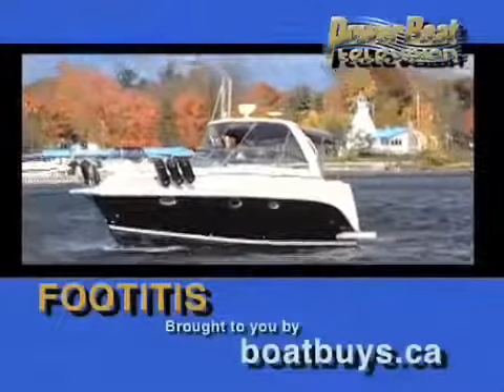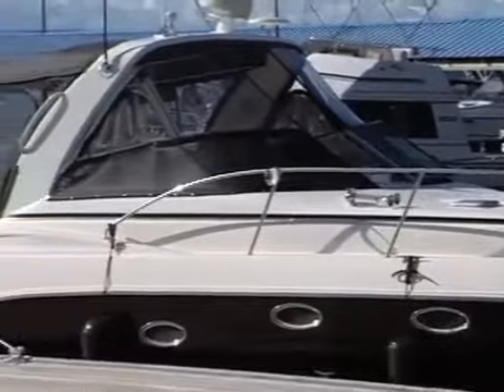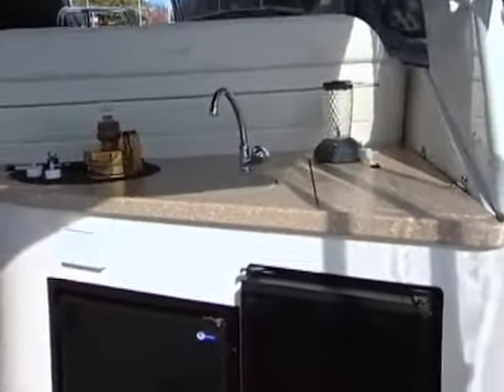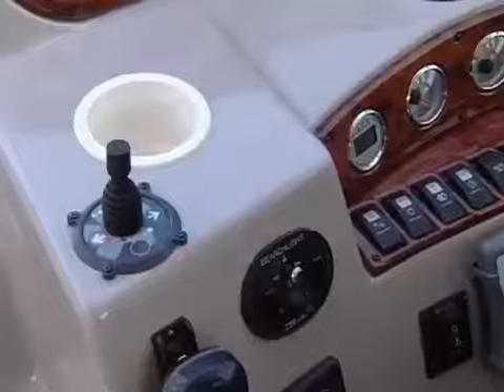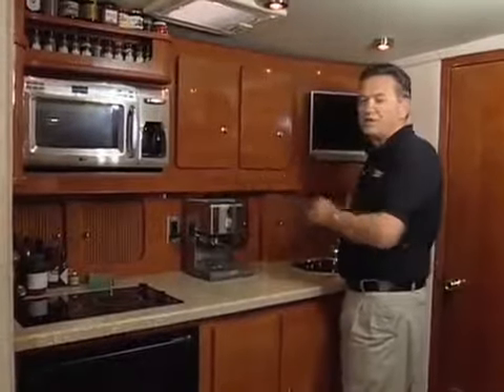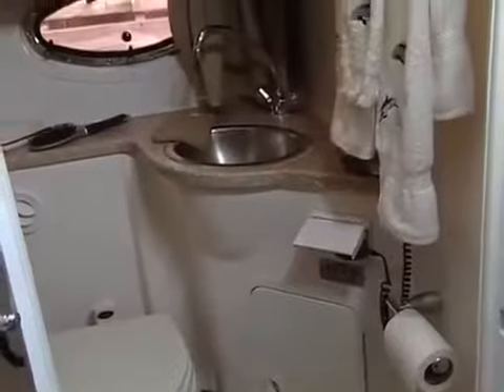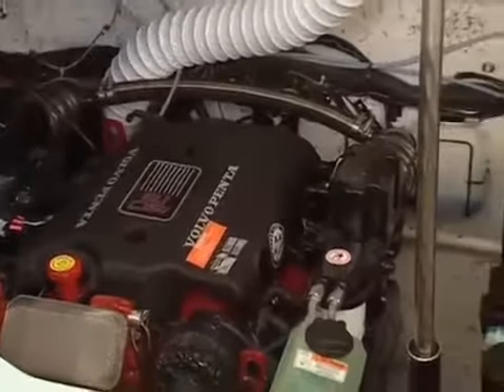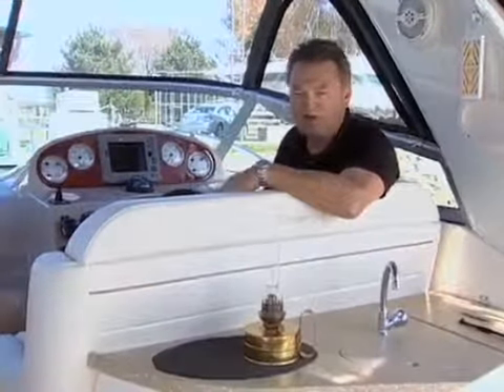2006 Rinker 360 EC | Boat Review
Rinker's deliver a lot of value for your money, especially in their cruiser line. This review is about a highly customized Rinker that will give you a lot of idea on upgrading your Regal Fiesta V. Subscribe to our YouTube channel to catch the latest boat reviews.